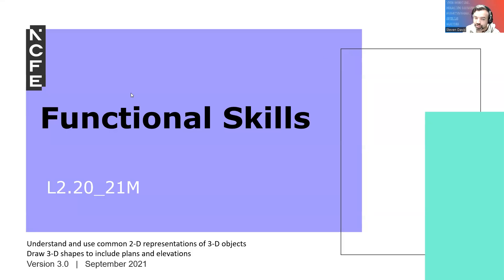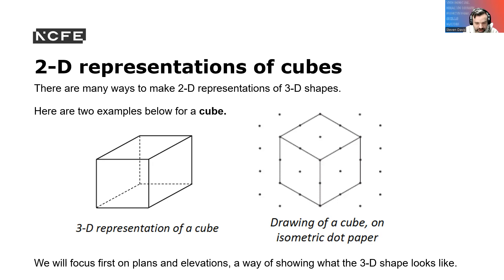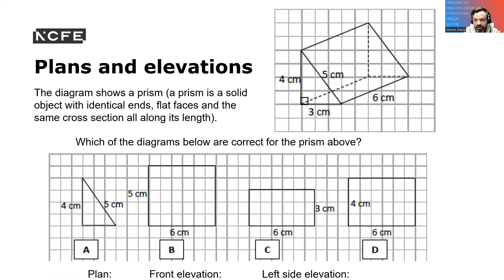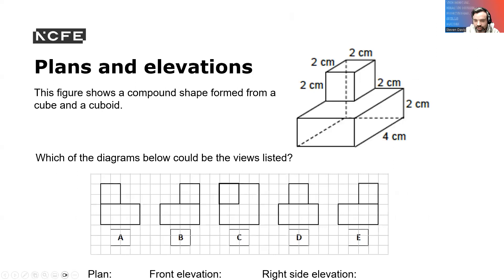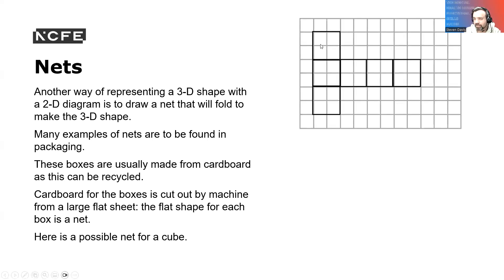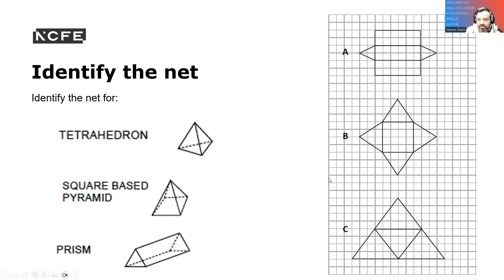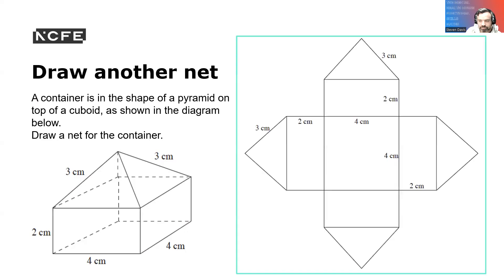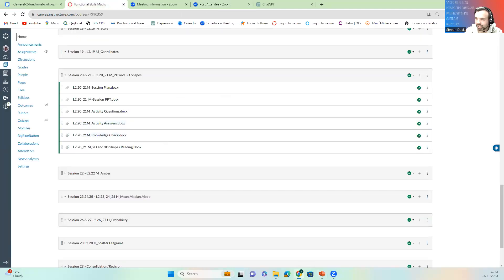Session 20 & 21 L2 20 21 M 2D and 3D Shapes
Two-dimensional (2D) and three-dimensional (3D) shapes are fundamental concepts in geometry that describe the spatial characteristics of objects in different dimensions. Let's explore the differences between these two types of shapes:

2D Shapes:
2D shapes are flat, two-dimensional figures that exist only in the plane. They have length and width but no depth. Some common examples of 2D shapes include:

Circle: A closed curve with all points equidistant from its center.
Square: A four-sided polygon with equal-length sides and right angles.
Rectangle: A four-sided polygon with opposite sides of equal length and right angles.
Triangle: A three-sided polygon.
Polygon: A closed figure with straight sides and angles, such as triangles, pentagons, and hexagons.
2D shapes are often used to describe objects like flat patterns, artwork, and geometric designs on paper or screens.

3D Shapes:
3D shapes, also known as solid shapes, are objects that have length, width, and depth, giving them volume. Some common examples of 3D shapes include:

Sphere: A perfectly round shape with all points equidistant from its center.
Cube: A six-sided solid with all sides of equal length and right angles.
Cylinder: A solid with two parallel circular bases connected by a curved surface.
Cone: A solid with a circular base that tapers to a single point (vertex).
Rectangular Prism: A solid with six rectangular faces, opposite faces having equal dimensions.
Pyramid: A solid with a polygonal base and triangular faces that meet at a common vertex.
3D shapes are used to represent real-world objects with volume, such as buildings, furniture, and geometric solids.

Key differences between 2D and 3D shapes:

Dimensionality: 2D shapes have two dimensions (length and width) and exist only in a plane, while 3D shapes have three dimensions (length, width, and depth) and have volume.

Flat vs. Solid: 2D shapes are flat and have no thickness or depth, whereas 3D shapes are solid and occupy space in three dimensions.

Examples: 2D shapes include circles, squares, and triangles, while 3D shapes include spheres, cubes, and cylinders.

Understanding 2D and 3D shapes is important in various fields, including mathematics, engineering, architecture, computer graphics, and design. These shapes serve as fundamental building blocks for modeling and understanding objects and spaces in both two and three dimensions.